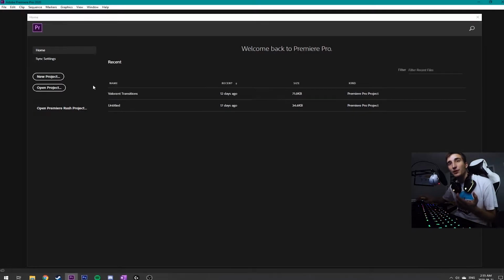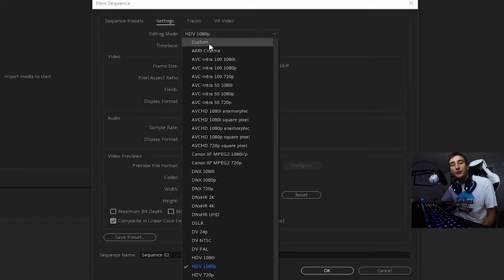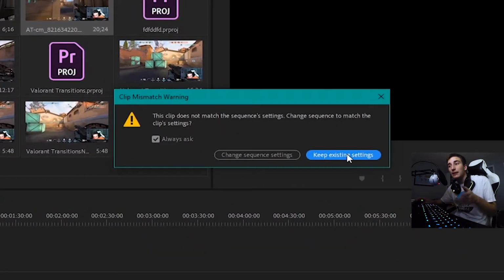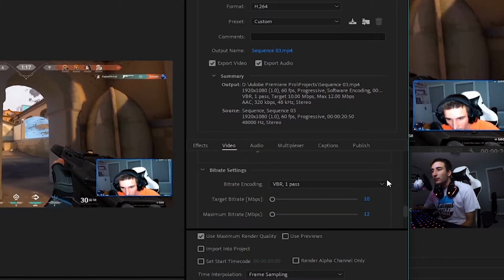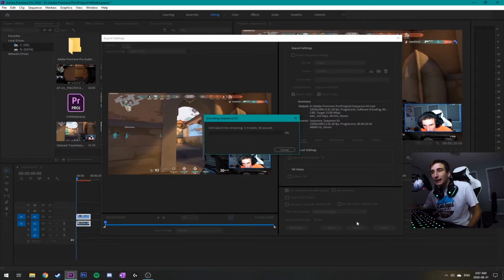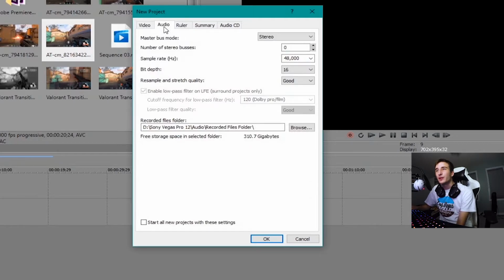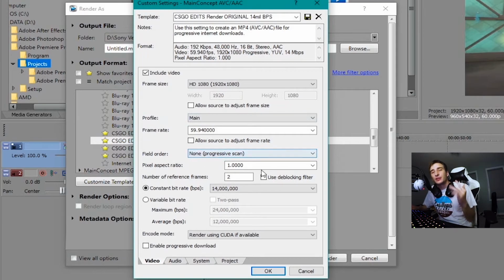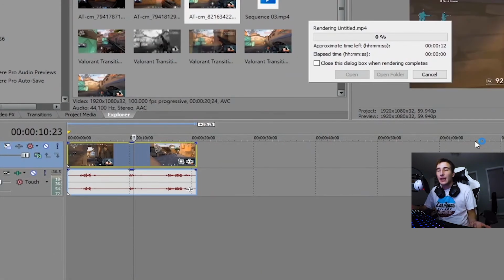The BEST 1080p Render Settings - Premiere Pro and Sony Vegas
Here it is! The best 1080p60fps gaming montage render settings in Premiere Pro and Sony Vegas! I go over the ABSOLUTE MUST Composition, Sequence, and Render options to pay attention to in both editing software to make sure you get the crispness you deserve in your gaming highlights! Hope you enjoy!

0:00 Intro
0:24 Best Export Settings for Adobe Premiere Pro
5:58 Best Export Settings for Sony Vegas

Concepts: valorant tips and tricks, best valorant settings, valorant, best site retakes, valorant funny moments, best settings for pc, best settings for console, how to get better at valorant, valorant how to improve, best training methods, best strategies, best sensitivity settings valorant, valorant competitive, how to play aggressive in valorant, best warmup valorant, how to get zero ping in valorant, fastest way to improve at valorant, valorant improve aim, valorant how to get better aim, valorant pro tips, valorant training guide, valorant advanced tips, and tricks, valorant improve movement, valorant beta tips and tricks, valorant beta best settings, valorant aim assist, valorant beta leak, valorant closed beta leaks, valorant beta keys, valorant sensitivity, valorant noob to pro aim training, valorant aim proguides, valorant aiming drills, valorant aiming guide, valorant how to practice aim, valorant how to train aim, valorant aiming tips, valorant tips to aiming, valorant edit, valorant montage, cod montage, premiere pro best render settings, sony vegas best render settings, fortnite montage, csgo fragmovie

♬ Songs ♬
Saved By The Hell - Harris Heller
Well Known - Harris Heller
Blue Perspective - Harris Heller
Stay Blessed - Harris Heller
Just One More Song - Harris Heller

Software/Programs Used:

Valorant